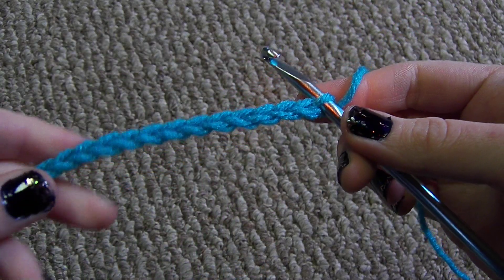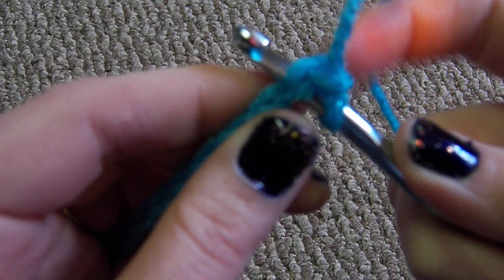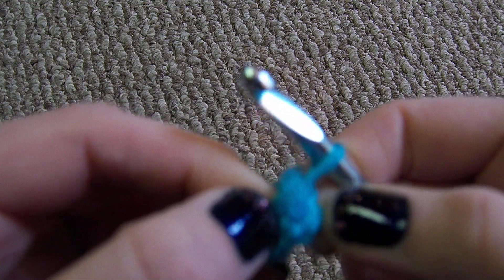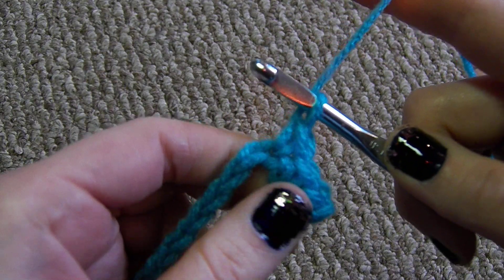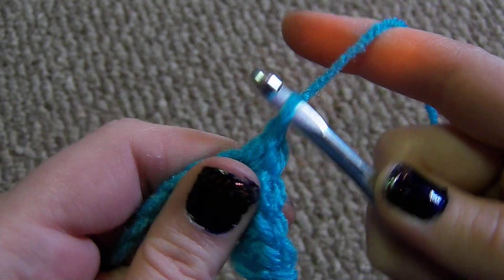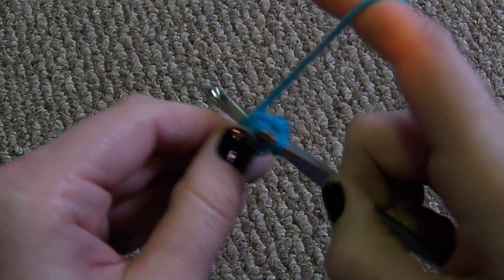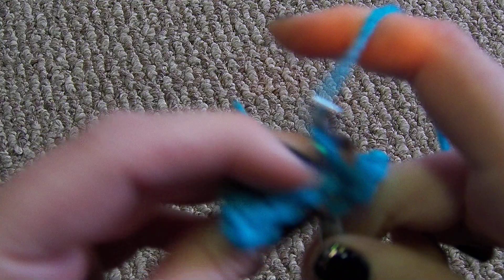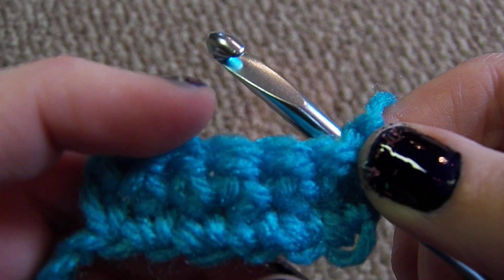How To Make A Single Crochet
How to make a single crochet or sc stitch.